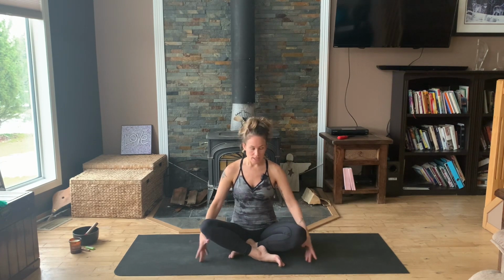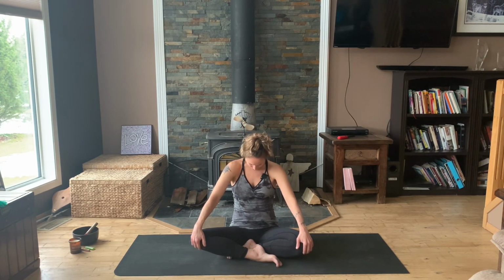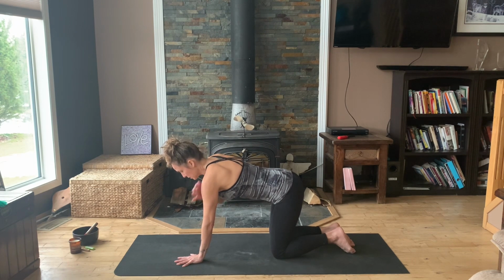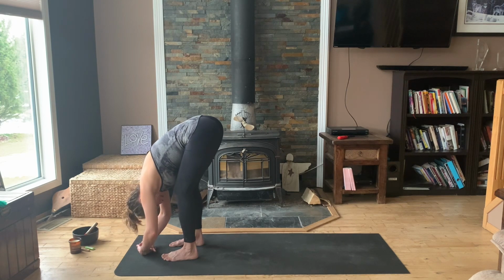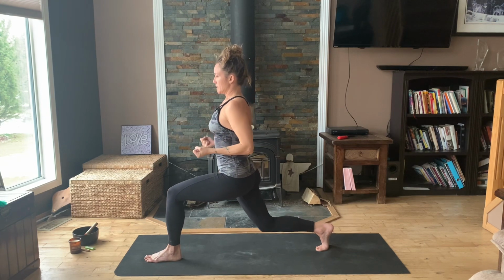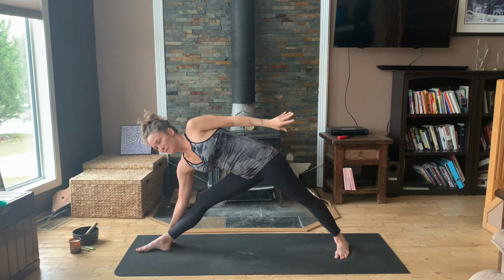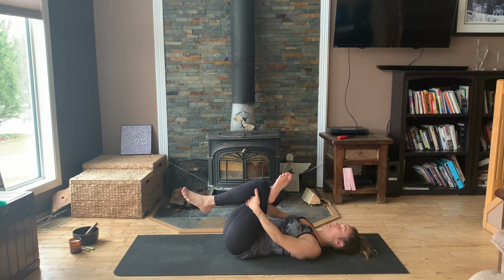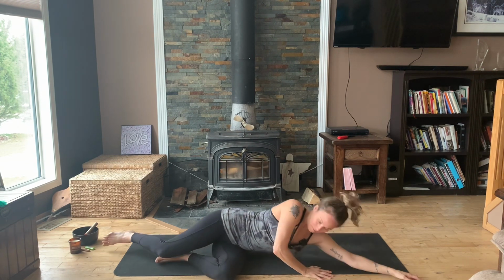Yoga for depression and anxiety {learn about the chemicals released from muscles to help the mood}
Depression is at an all time high in the world. It is important that we continue to learn about it, speak about it and share resources and tools to support people.
I made this video because yoga has helped me tremendously.

I’ll be over on social media as well at  @alypaws

be well xo